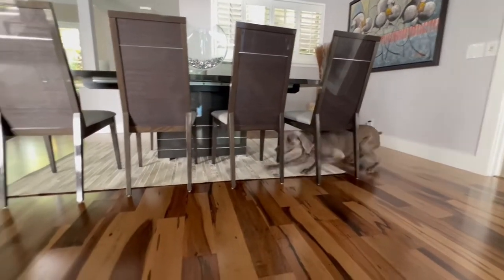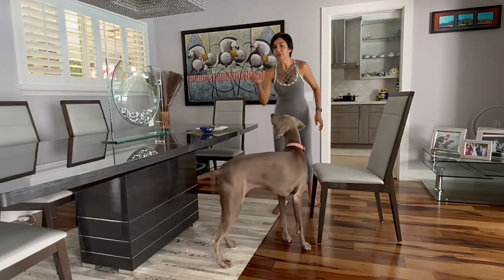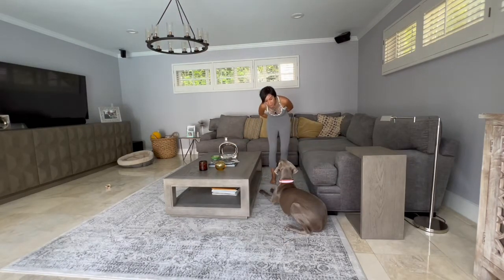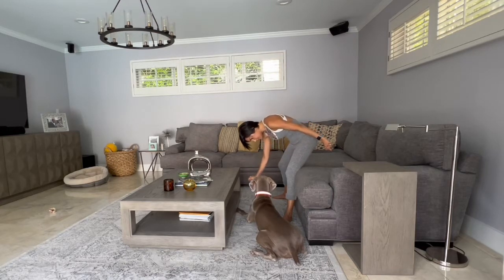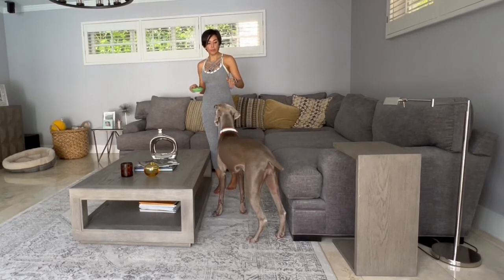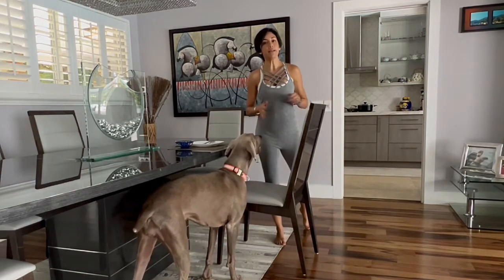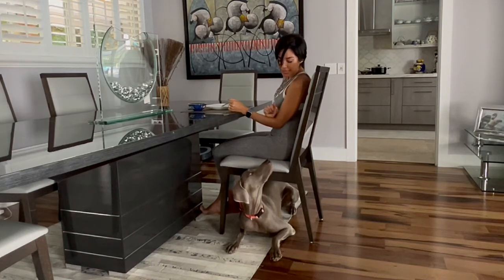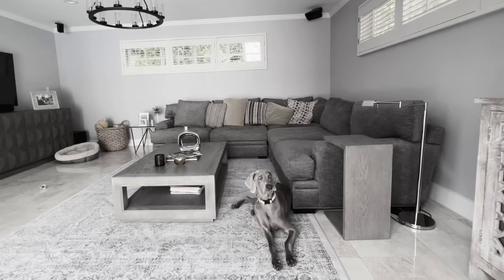How to teach your dog to eat under a chair? - Teaching my dog how to eat in a restaurant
Since Kona goes out to many restaurants, her mamma decided to teach her also to stay under the chair!

Sometimes the tables of restaurants are as much big as the size of the chair. For this reason, I decided to learn how to teach Kona to stay under the chair. In this way, she is not in the middle of the hallway of the restaurant.

How do you do with your little puppy?

I think training is also like playing with them, because it keep them active and sharpy!